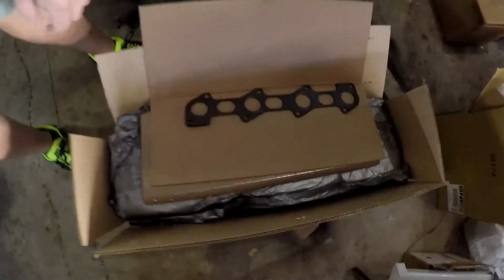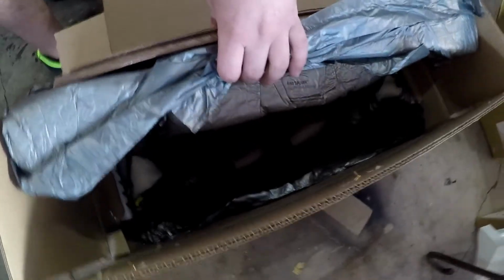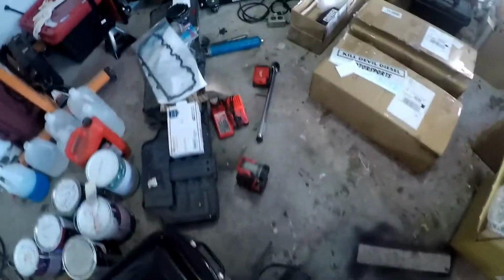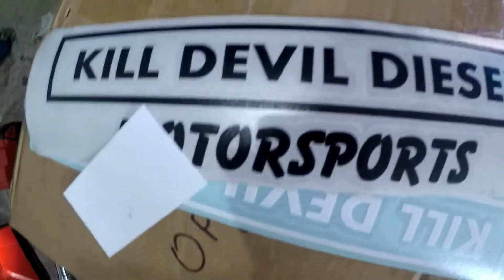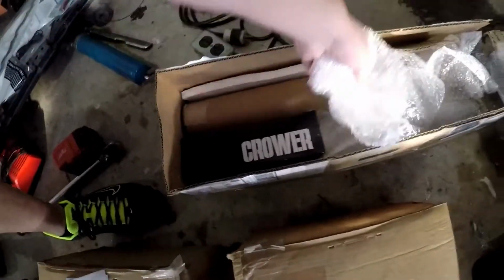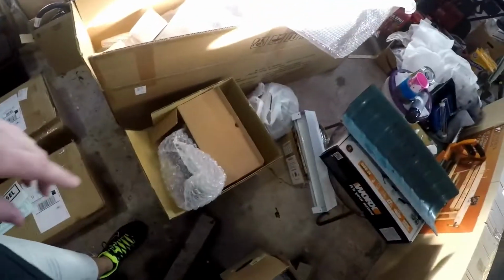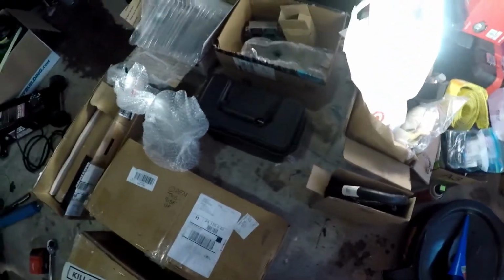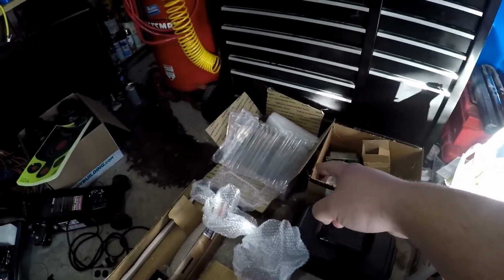6.0 powerstroke build parts list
Going over a lot of the parts that will be used with the truck. build begins Jan 22nd. I know you guys are excited as well. Cannot wait to start bringing you guys more content on the truck and the whole build process. remeber video coming answering some questions about the kill devil diesel heads,